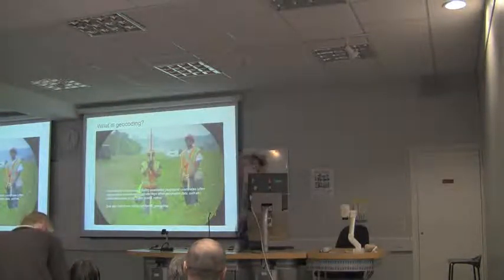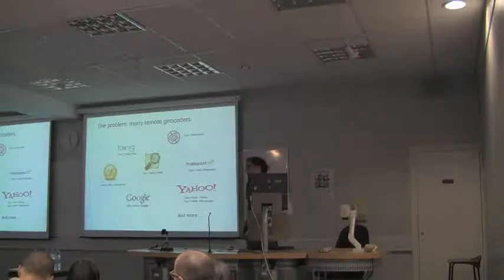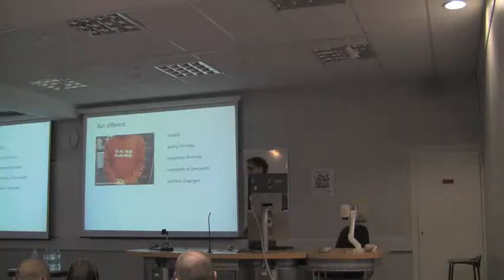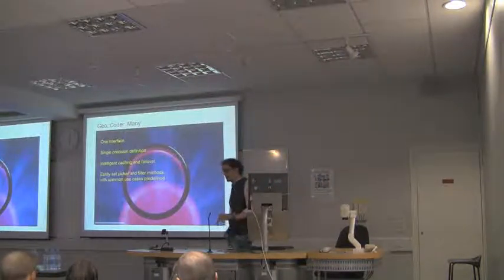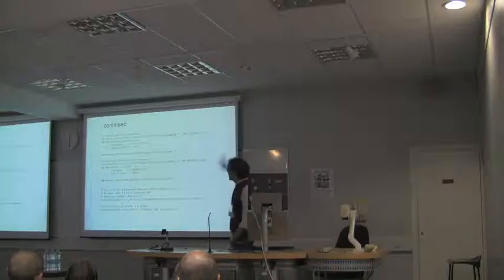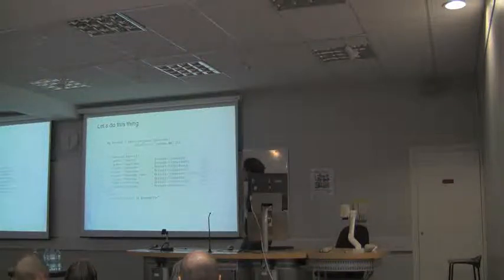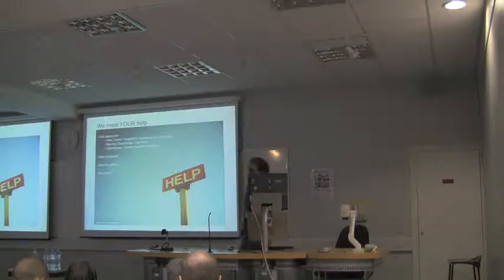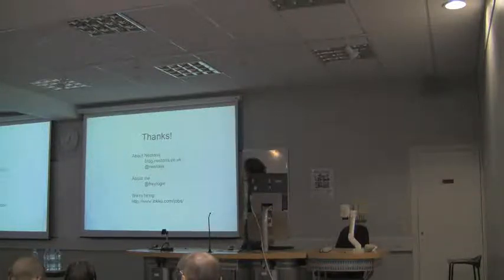Remote GeoCoding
Recorded at the London Perl Workshop 2010

An overview of the state of play of remote geocoding services from one of the maintainers of Geo::Coder::Many.

I look forward to seeing you at 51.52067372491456, -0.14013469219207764